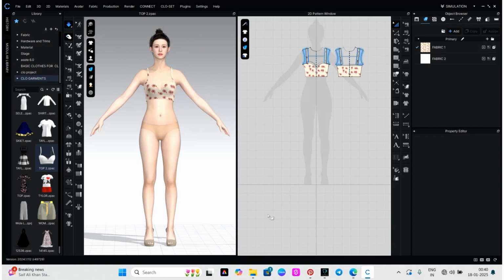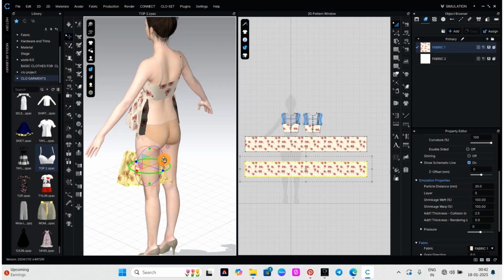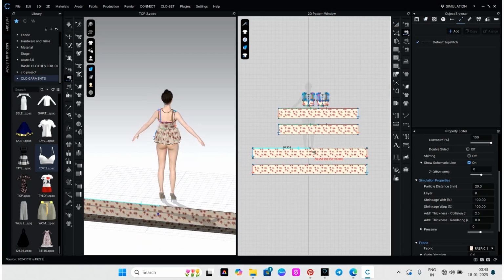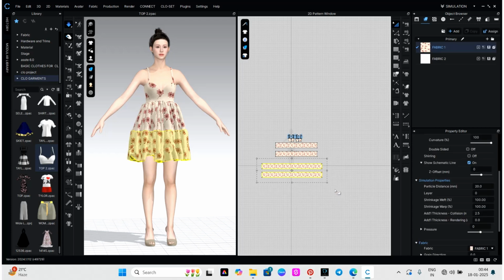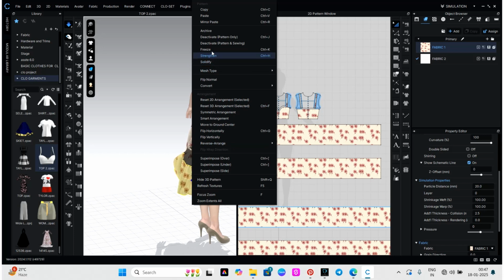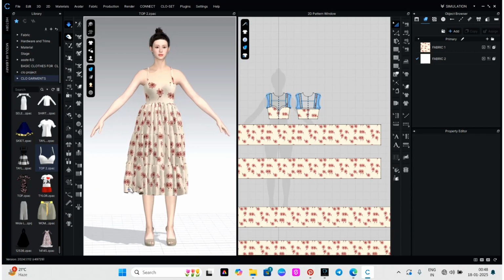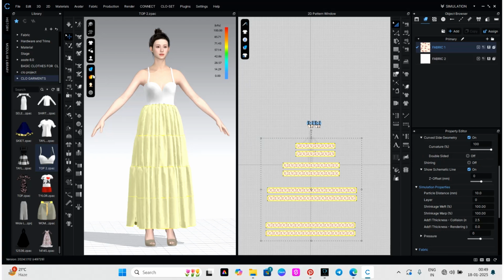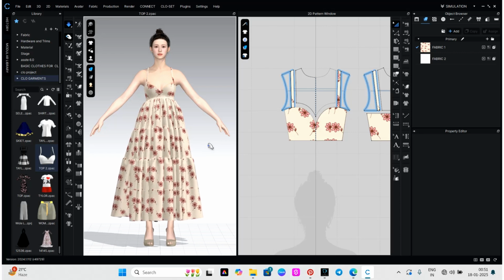HOW TO MAKE RUFFLES GARMENT